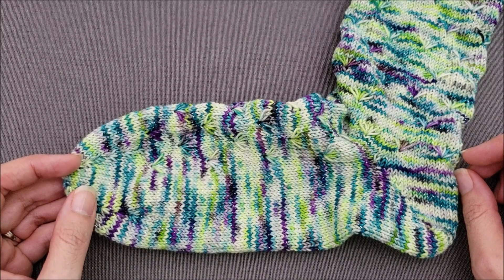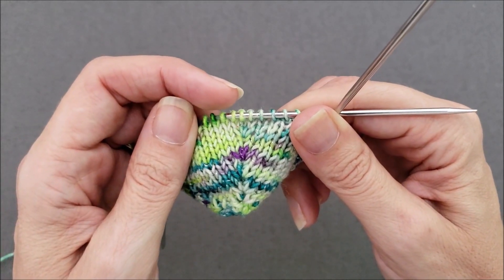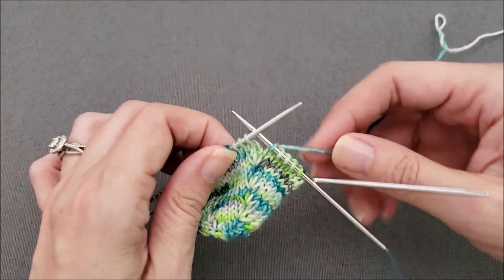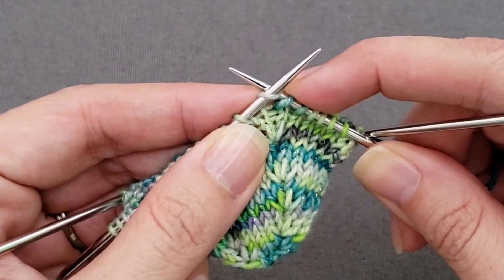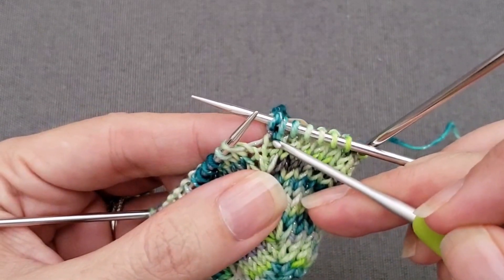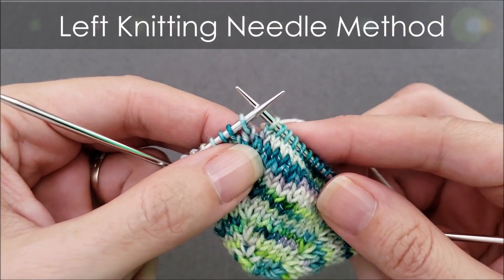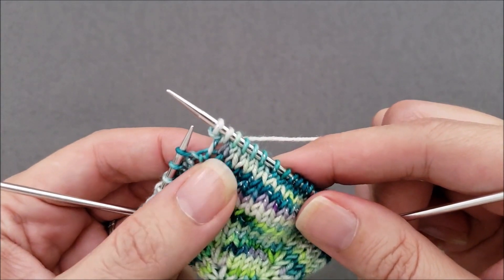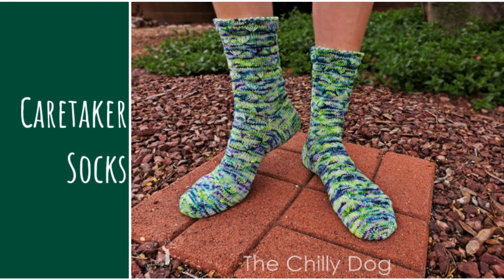Quick Stitch: Double Lifted Increase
Learn how to knit a decorative, double lifted increase and add 2 stitches to your knitting.

-- Chapters --

00:00 Introduction
01:02 Join our pack!
01:18 Double Lifted Increase - Crochet Hook Method
03:34 Double Lifted Increase - Left Knitting Needle Method
04:47 Final Notes

Yarn: Oink Pigments Disco
Hooks and Needles: skacel by addi FlexiFlip needles and Clover Amour crochet hook

-- Skillful Knitting Unleashed --